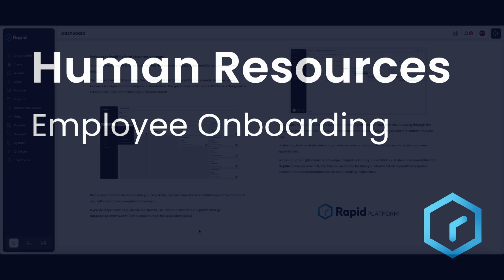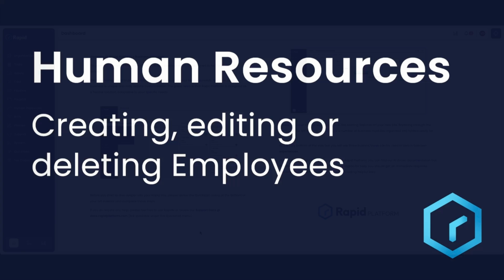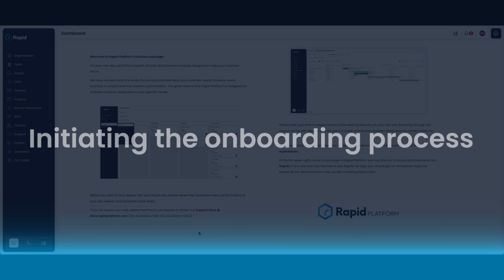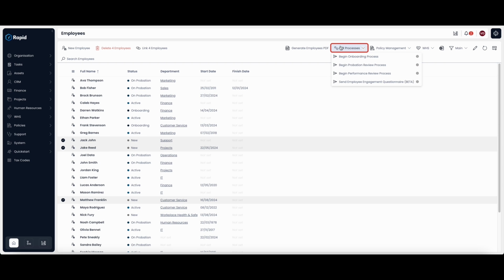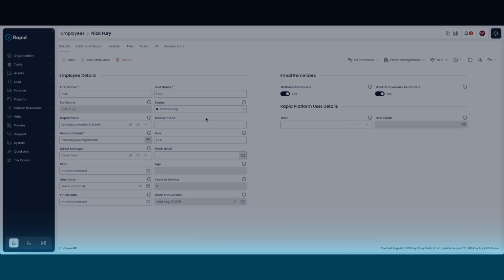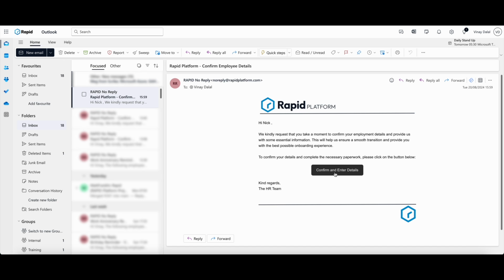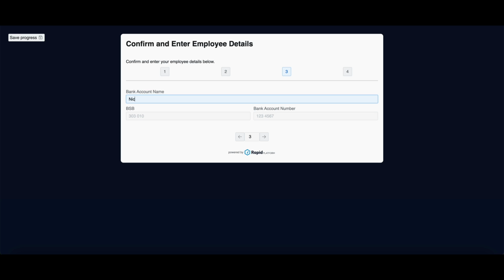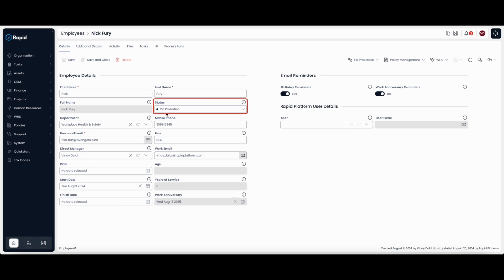Tutorial - Human Resources: Employee Onboarding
HR - Employee Onboarding with Rapid Platform 🚀

In this tutorial, we’ll walk you through the Employee Onboarding Process using Rapid Platform. Onboarding is essential to ensure all necessary employee information is accurately entered into the system, from basic details to important information like bank accounts and emergency contacts.

The onboarding process can be initiated in two ways:

Bulk Onboarding – Select multiple employees from the employee list and begin the process with a few clicks.
Individual Onboarding – Access the employee’s details page and initiate the process for a single employee.
Once the process begins, the employee receives an email with an online form to fill in additional information. This multi-page form includes fields like bank account details, emergency contacts, and more. The employee’s status will change to "Onboarding," and once the form is submitted, the status will update to "On Probation" as the process completes.

This streamlined process ensures employee records are accurate and up to date, all while saving valuable time.

For more details on how to efficiently manage your HR processes, watch this video and visit Rapid Platform for further assistance!